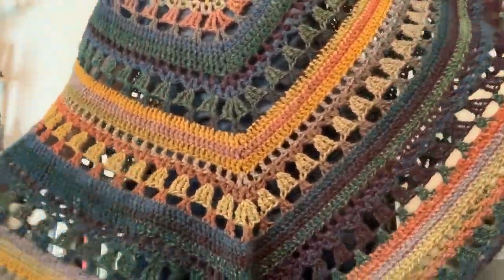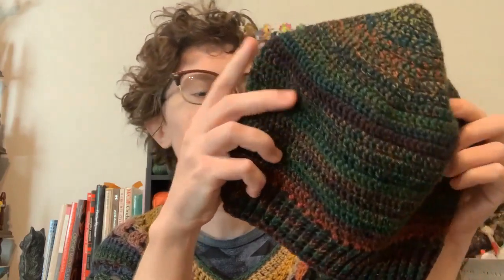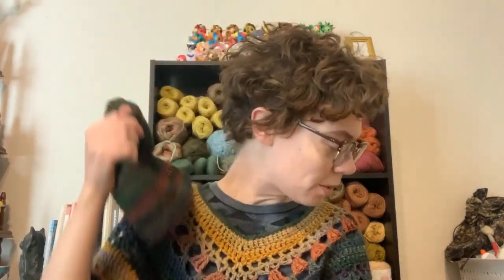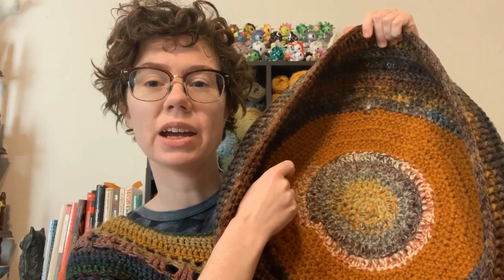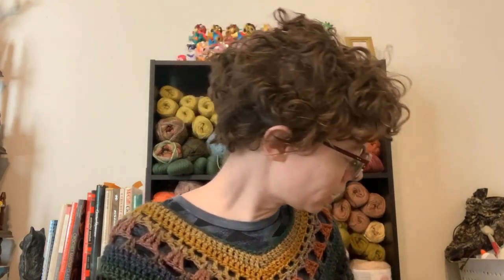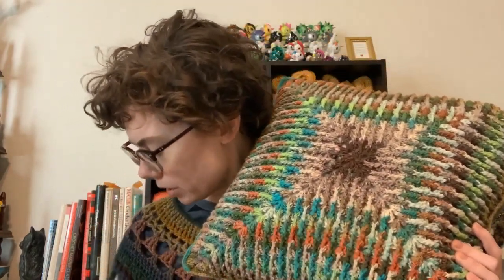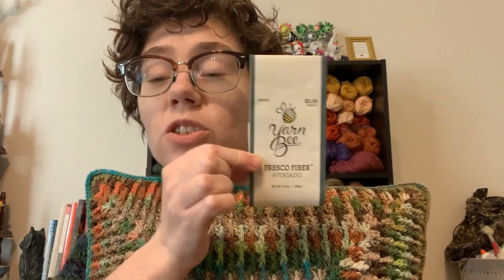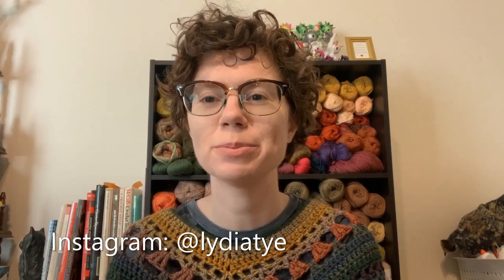Crochet Okay Ep 2: Yarn ethics tangent